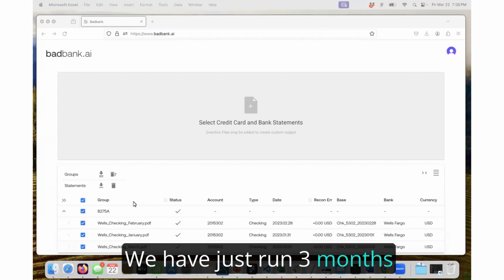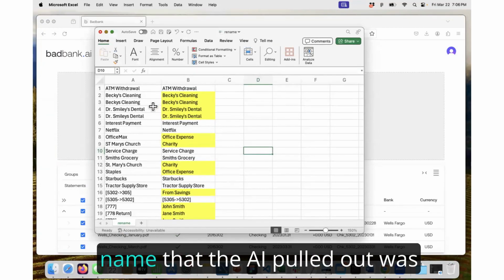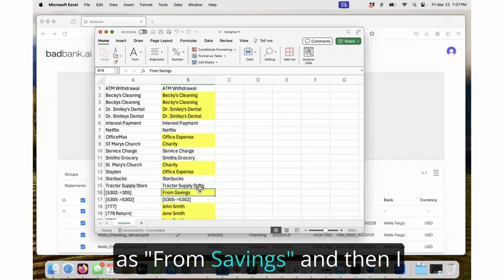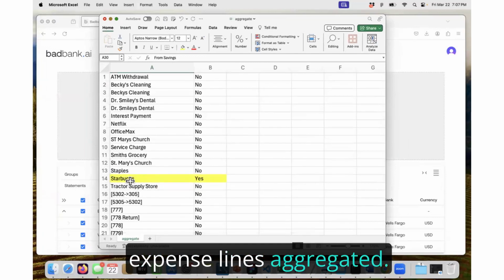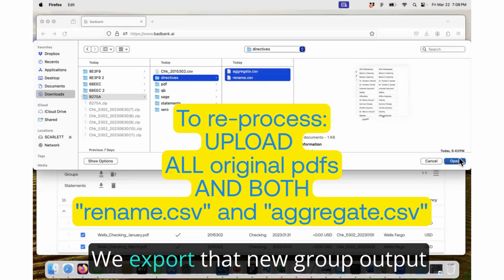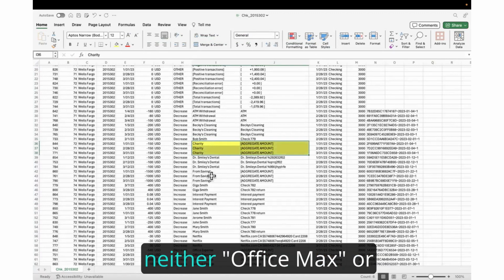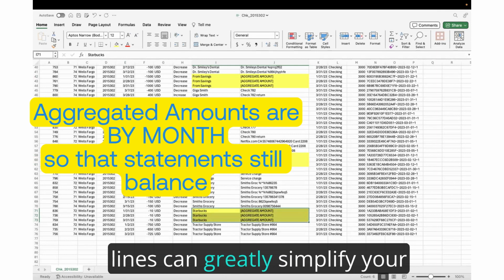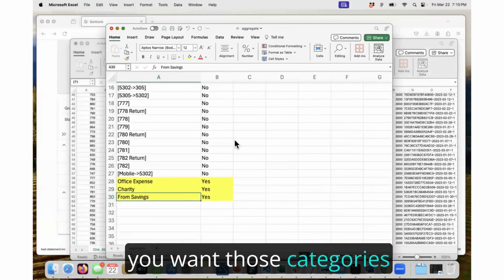Tutorial 6: Using Multiple Directive Files with Groups of Statements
*Create Tax-Ready Outputs in Minutes with Badbank.ai’s Rename and Aggregate Directive Files*

Learn how Badbank.ai’s Rename and Aggregate Directive Files can help you generate the output you need for taxes, your CPA, your business, or your household budget in just minutes. Our patent-pending AI cleans up messy credit card and bank statements before uploading them into QuickBooks, Xero, Sage, or any other accounting system, making "bad" bank data usable within minutes.

🔑 Key Benefits:
- Combine transactions from multiple PDF statements.
- Fix names, aggregate transactions, and redact private expenses.
- Generate OFX 2.3-compliant, reconciled CSV, OFX, and QBO files ready to import into any accounting system or for analysis in Excel or any database.

🔒 Data Security:
- Your data is safe with *Digicert* validation—we never sell or misuse your information.